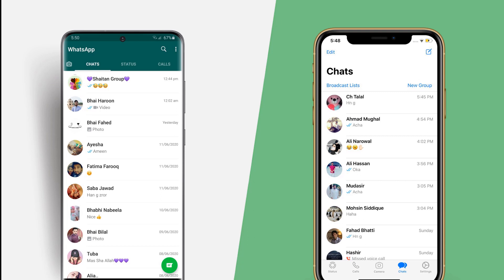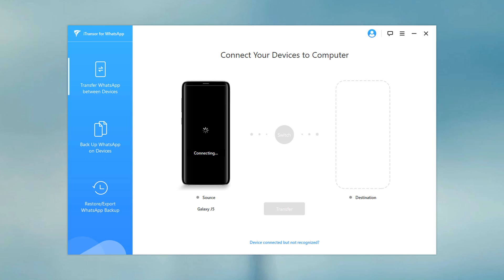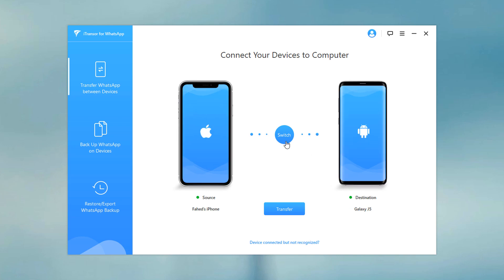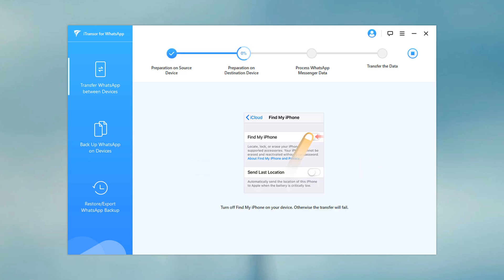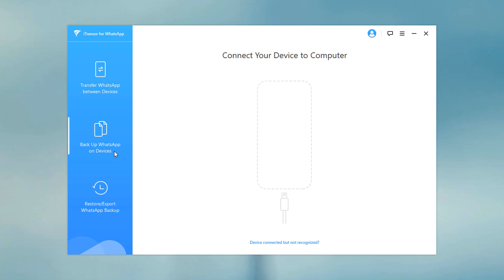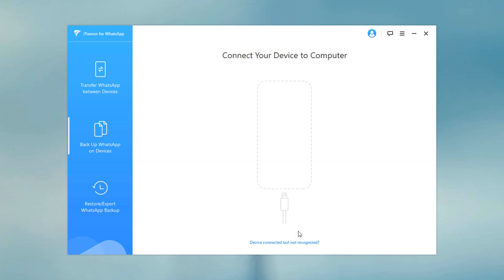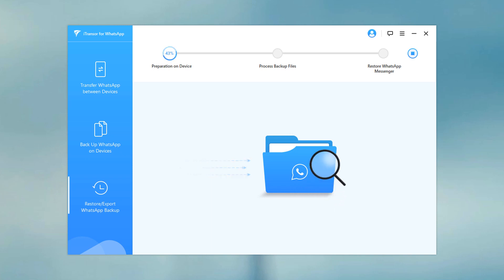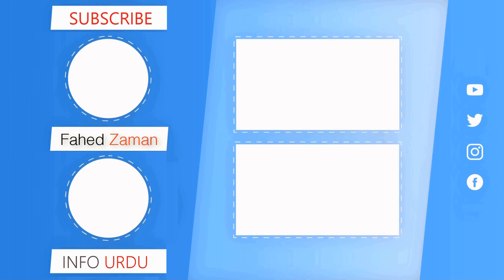How to Transfer Whatsapp Messages From Android to iPhone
Learn How to Transfer Whatsapp Messages from Android to iPhone. transfer all WhatsApp messages, photos, videos, and other attachments to your other phone.
iMyFone iTransor for WhatsApp is able to transfer WhatsApp between iPhone, Android, and computer. It also helps you back up WhatsApp on iPhone/Android and restore WhatsApp backup to iPhone/Android.